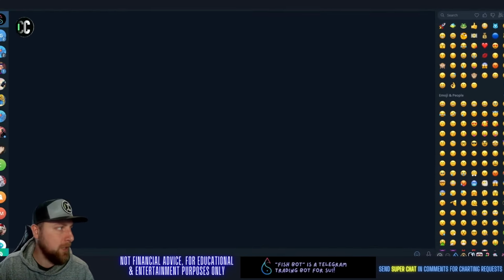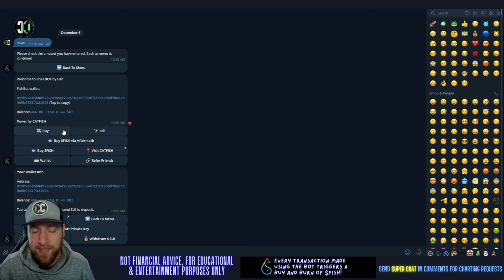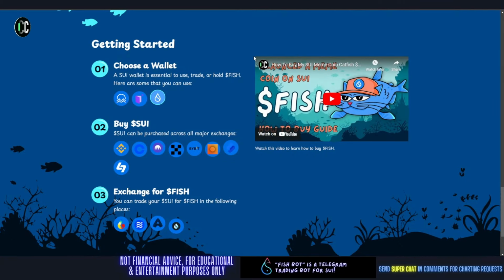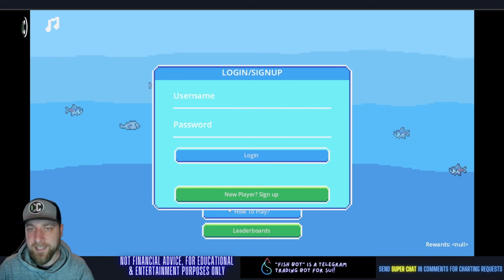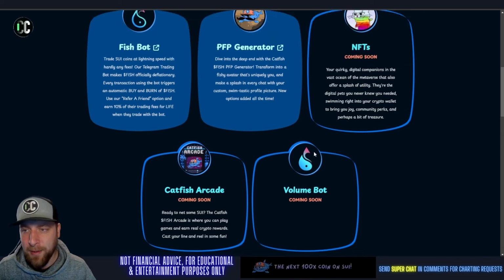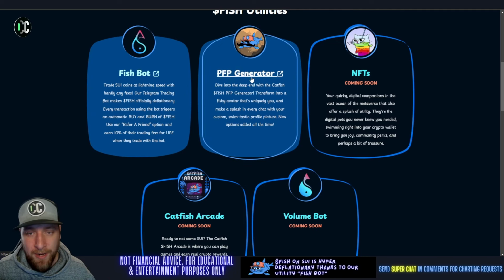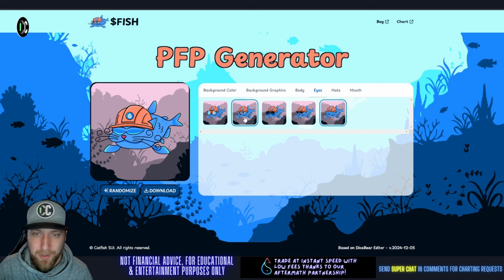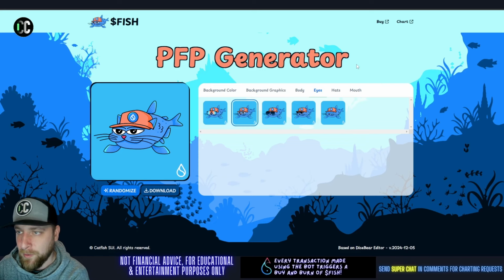SUI MEME COIN SET TO 100x!! - FISH Price Prediction & Technical Analysis December 2024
CATFISH $FISH LINKS!